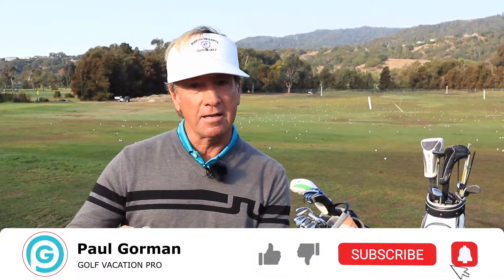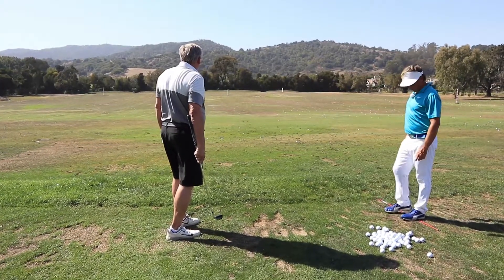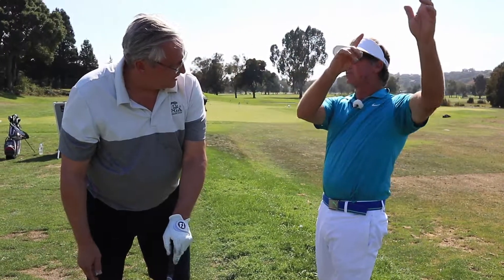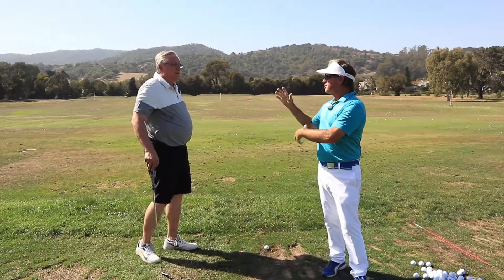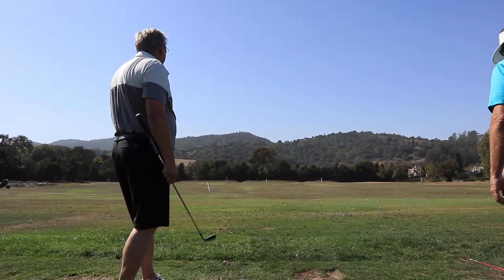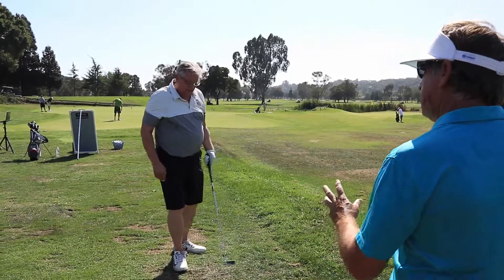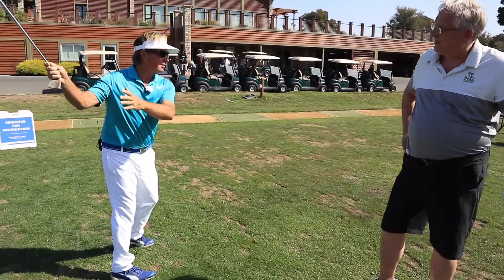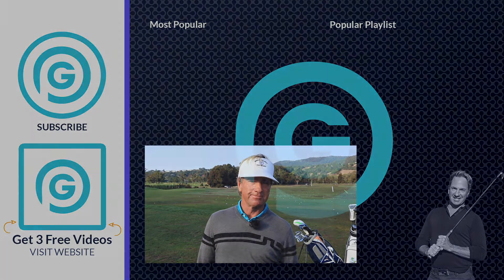Golf Back Swing Sequence - Golf Lesson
In this lesson I teach Mark how to have a better backswing sequence and take away that is more in front of him. Some simple golf backswing drills and impact so much. Grab 3 Free Videos To Help You With Your Game

It starts with the proper backswing wrist hinge and shoulder turn getting behind the golf ball which puts the golfer better on plane. Enjoy a clip from this golf lesson with Mark!

Join My Private FB Group and Get Exclusive Tips, Drills, Lessons, and Personal Access to me

My name is Paul Gorman, I use my 30 years of teaching to help golfers all across the world of all ages and abilities. I take golfers on the Best Golf Travel Experiences Of Their Life. I take people on trips to Mexico, Napa, Tahoe and other premiere spots across the world. I hope you join me one day for a lesson or a trip. Thank you!